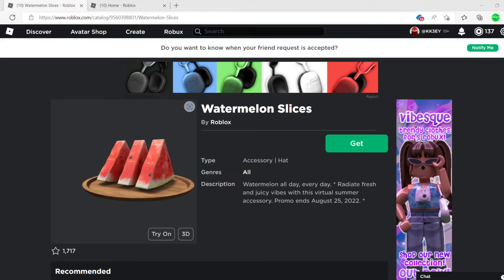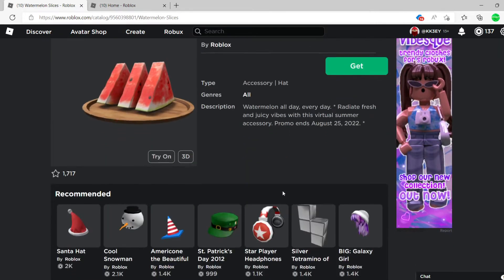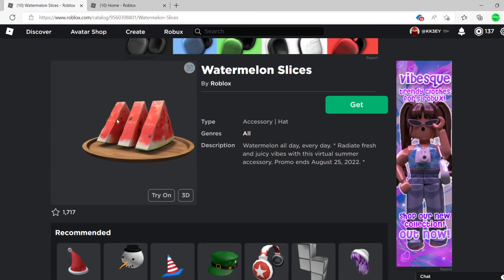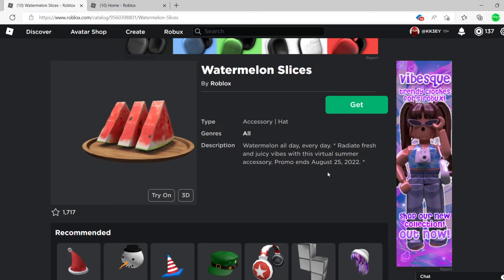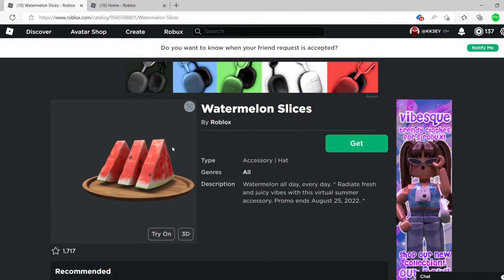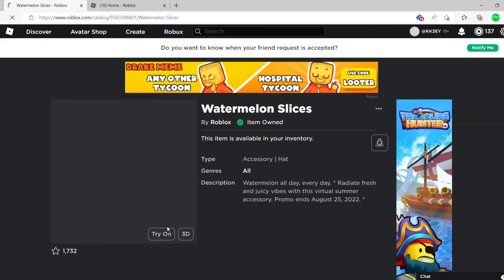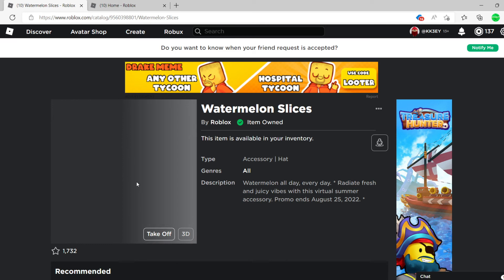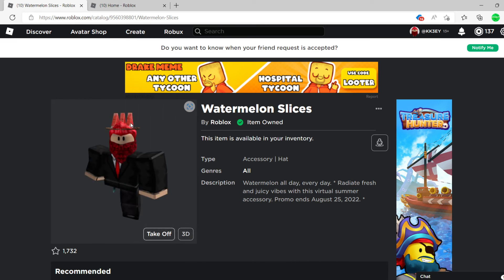Free New Roblox Item [Get Now]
Key Here- ITS FREE!

If You Don't Have A Roblox Account Press This Link V

Editor - Key
Creator - Key